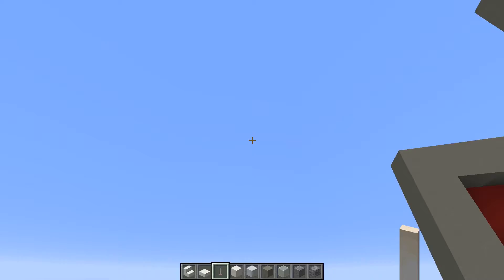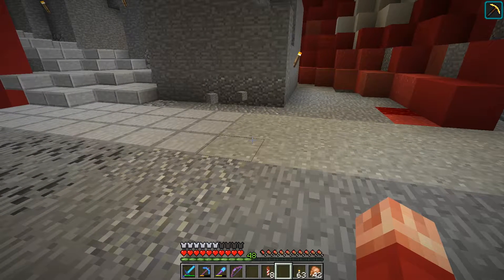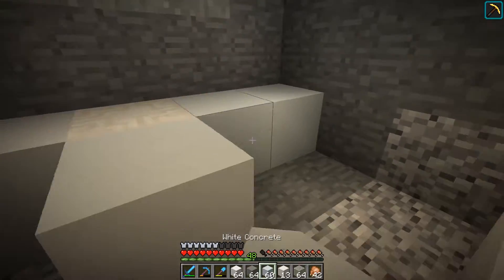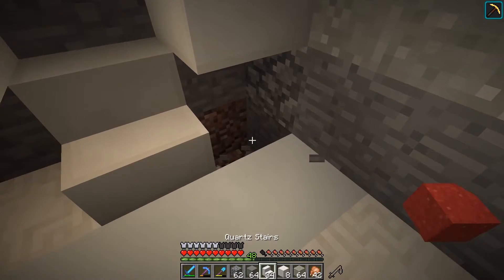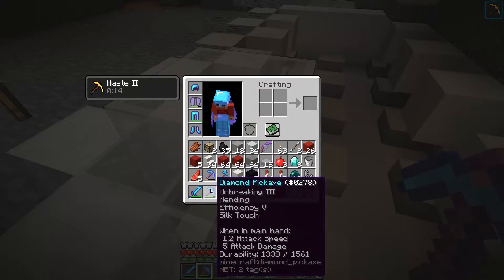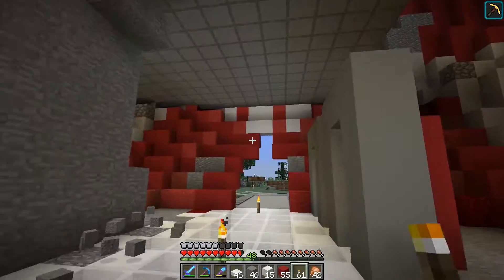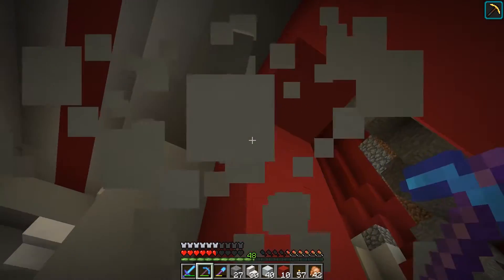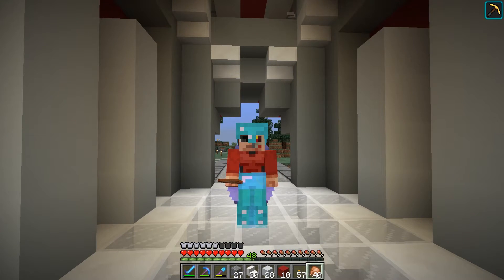Minecraft: Crashlandia - #3 ENTRY HALL (Minecraft 1.12)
Crashlandia Minecraft 1.12 Secret Lair  Join me as I build a secret base on the Crashlandia Minecraft Vanilla SMP Public Server!

In this episode we get inspired and workout a new entrance to the Boom Skull Base.